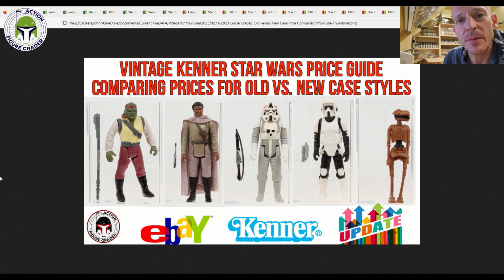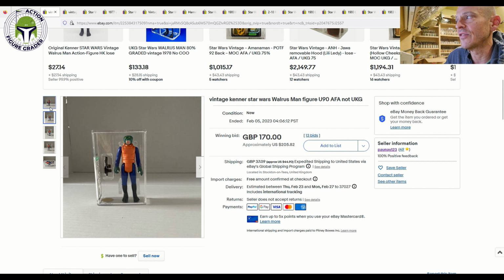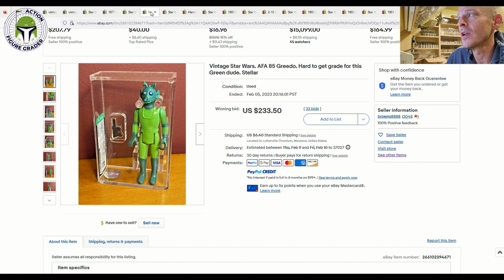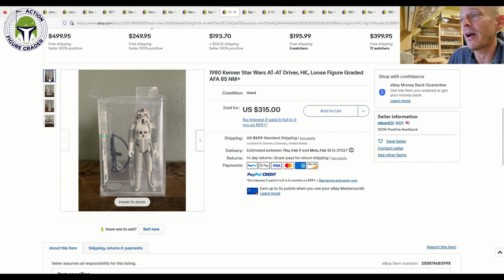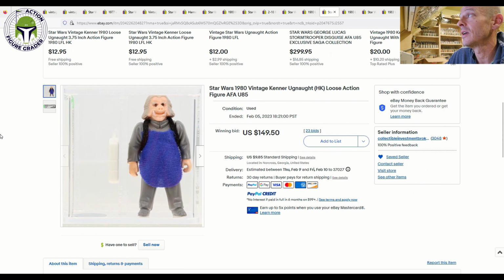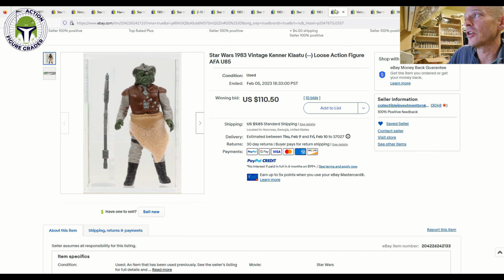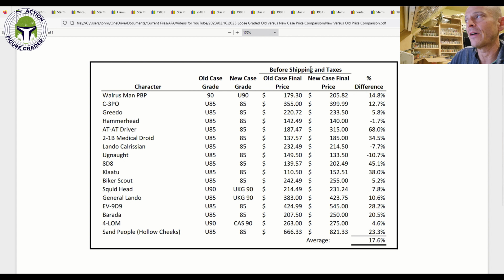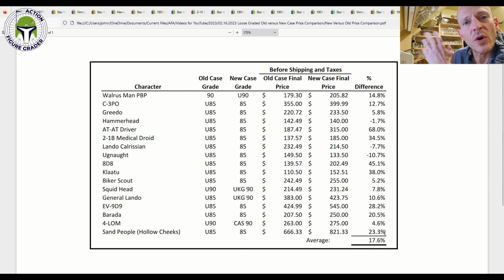Out with the Old! In with the New! | Resale Price Comparison for Different AFA Cases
This video compares the resale prices for old versus new AFA loose-graded vintage Kenner Star Wars action figures.  The sales data may surprise you!